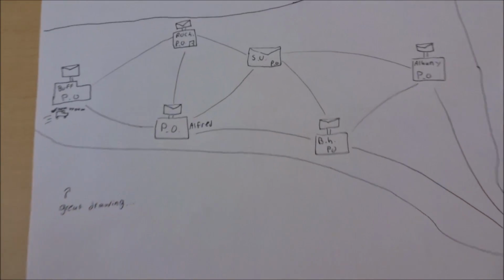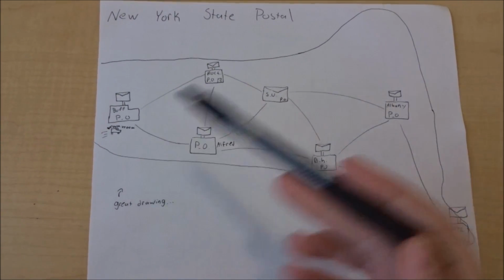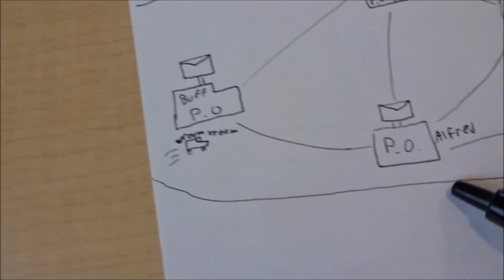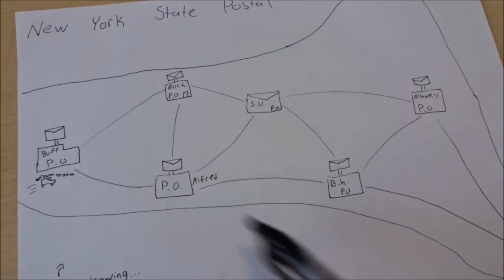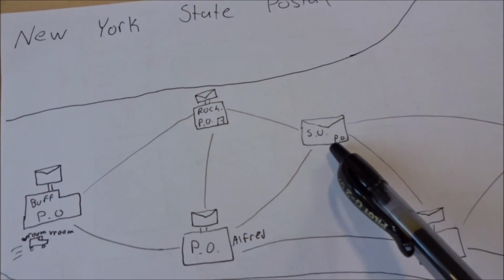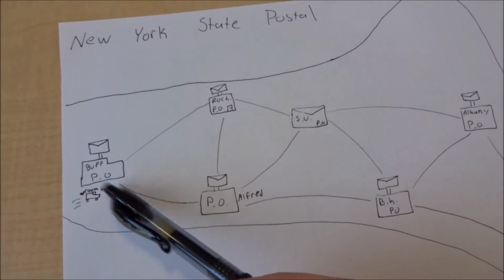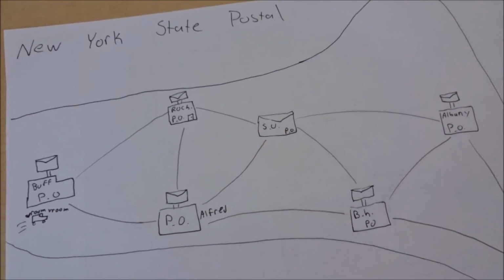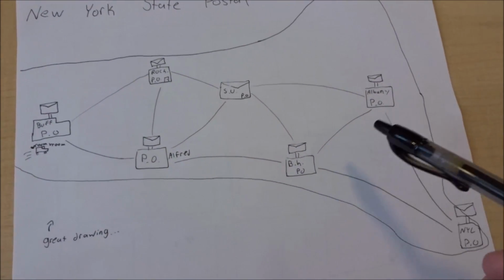CSE 199 video 1 - Boarder Gateway Protocol (BGP)